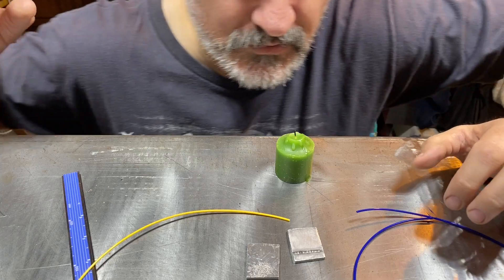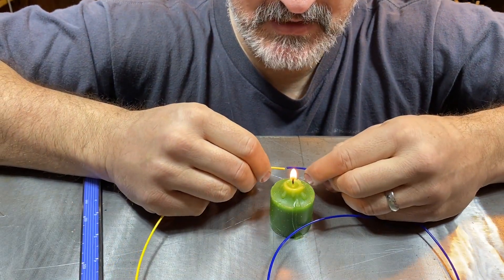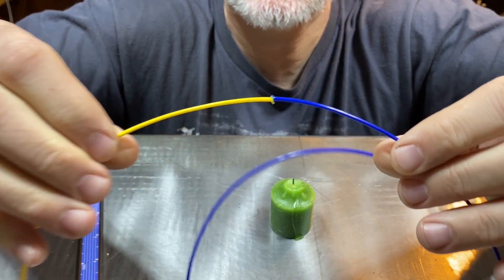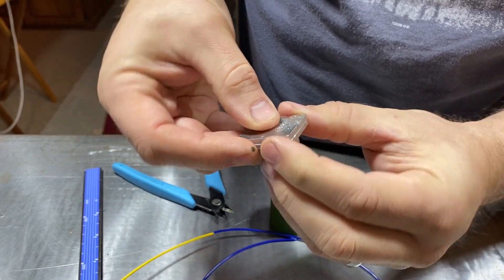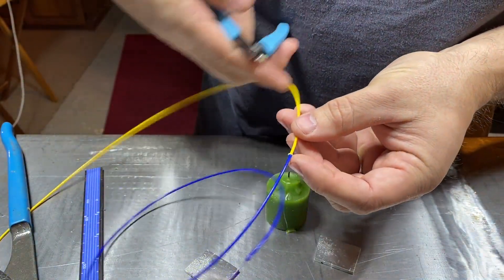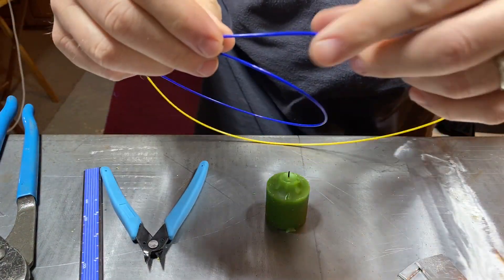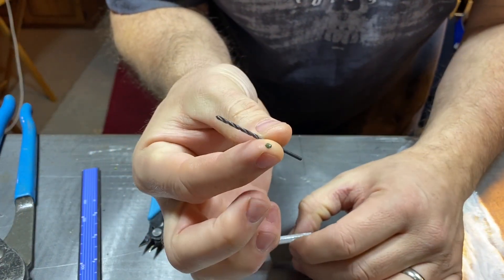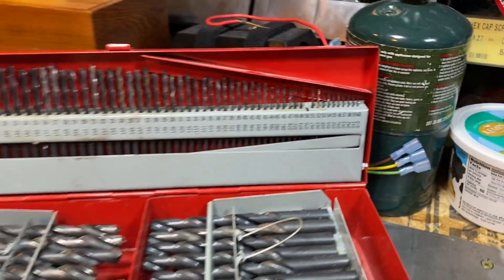Splicing Filament Fast and Easy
Update 9-21-23.  This method is good but I found an even better way see my newer video.

Original:  This is a quick tool I made to splice filament with household tools.   Works great for making multi-color prints, or just splicing on a little more filament to finish a print.